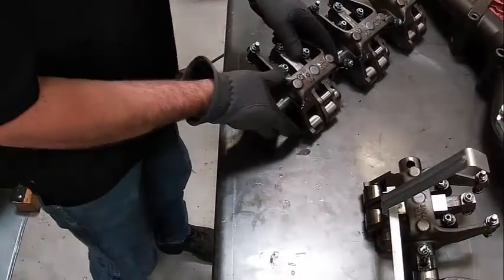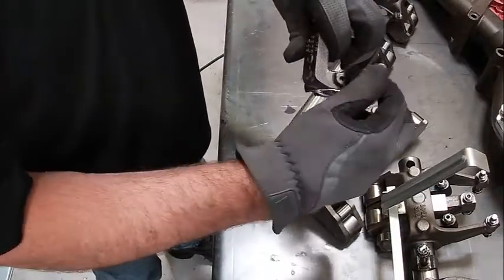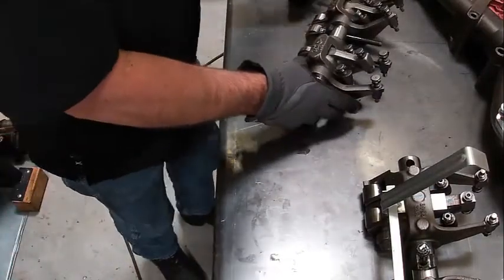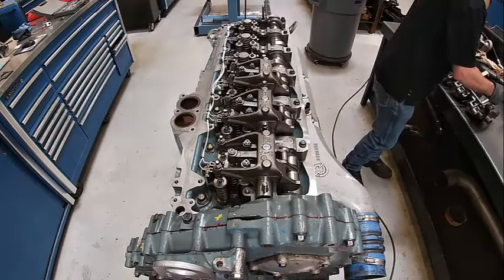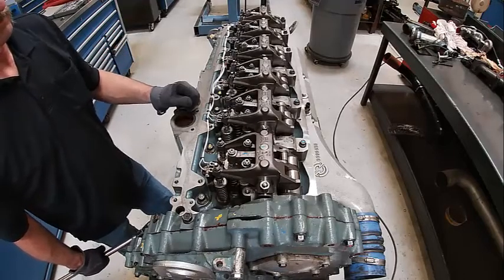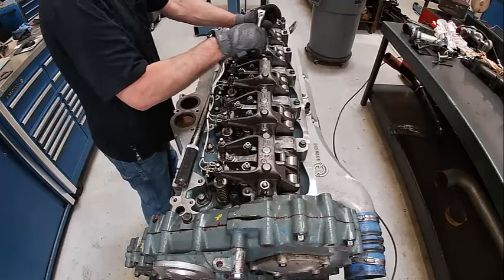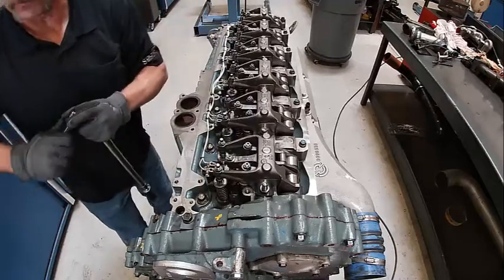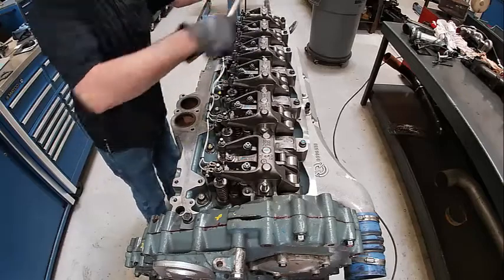60 Series Rocker Shaft install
Detroit Diesel Series 60 Rocker-Shaft Assembly Installation